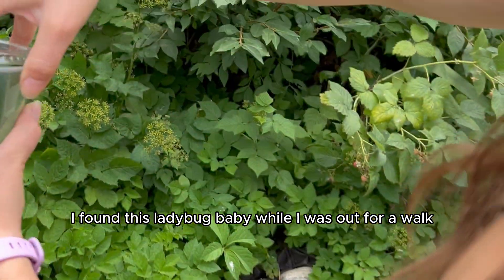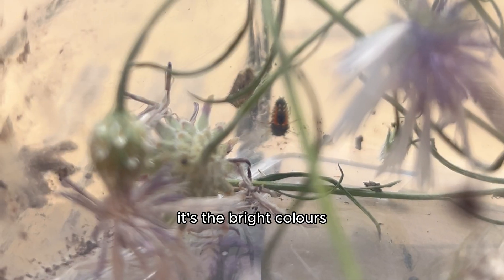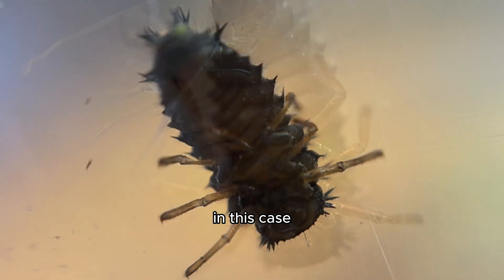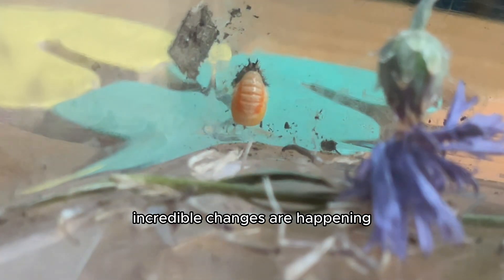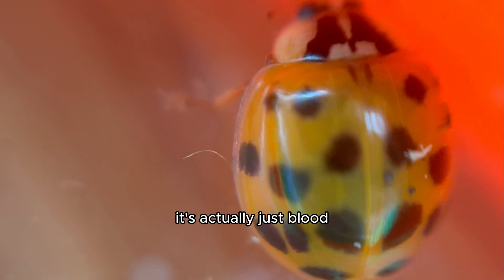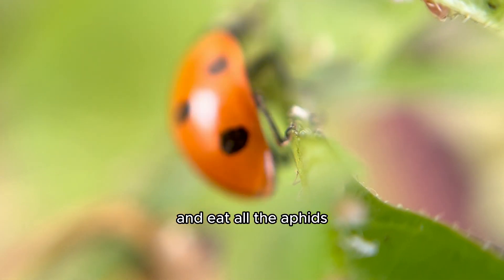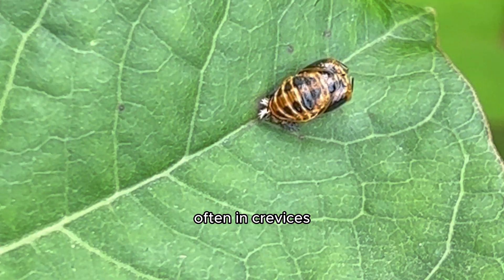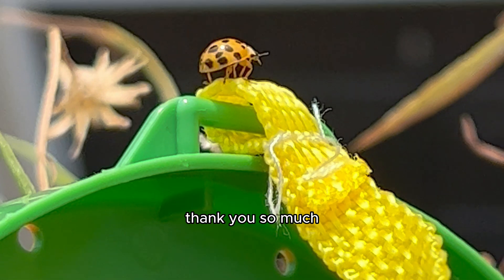I Hatched a Ladybug! The Complete Life Cycle Unveiled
I Captured the Precious Moments of a Ladybug Hatching, and what a beautiful experience it was.

I can’t wait for you to witness it, I am excited to share the life cycle of a Ladybug with all of you.

The Ladybug starts as an egg, morphs into a larva (worm-like bug), then into a pupa (skin-shedding period), and then emerges as a stunning adult Ladybug.

Some Ladybug facts that you’ll watch in this video:
1. Ladybugs are actually beetles.
2. The Ladybug emerges orange, and after 4 hours the black dots on their wing covers develop and begin to darken.
3. Each Ladybug has a distinct pattern and number of black dots on their wing covers.
4. Ladybugs leave behind a yellow liquid before flying. It looks like pee, but it is blood that contains chemicals that deter predators from trying to eat them - secreted from leg joints, it’s a phenomenon known as ‘reflex bleeding’.
5. Ladybugs can eat 5,000 aphids in their 1-2 year lifespan, helping play an important role in ecological balance.
6. Ladybugs are found on every continent, with the exception of Antarctica. They can survive very harsh winter conditions in Canada, through hibernation in groups.

TIMESTAMP:
00:00 - 00:45 EGGS
00:45 - 01:45 - LARVA
01:45 - 02:51 PUPA
02:51 - 04:26 ADULT
04:26 - 06:38  POST ADULT LIFE, EATING, & FLYING